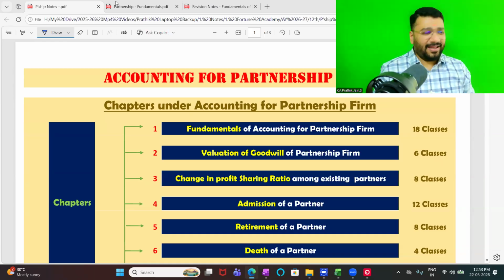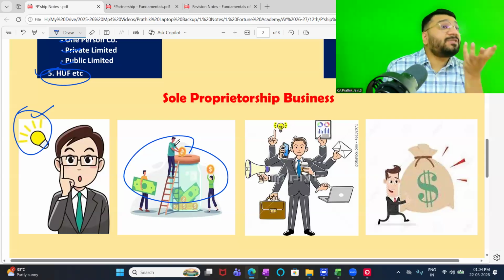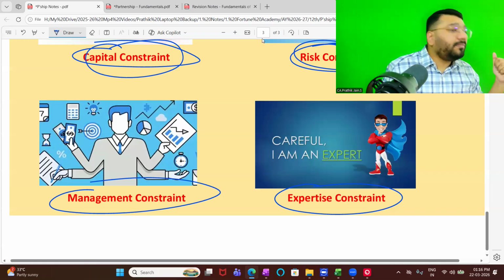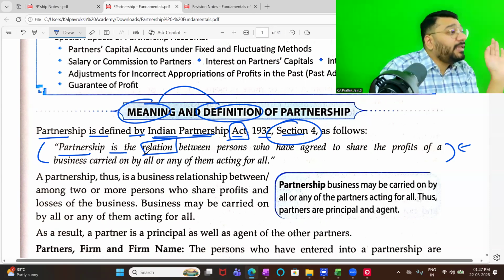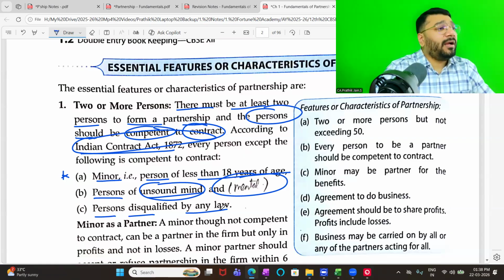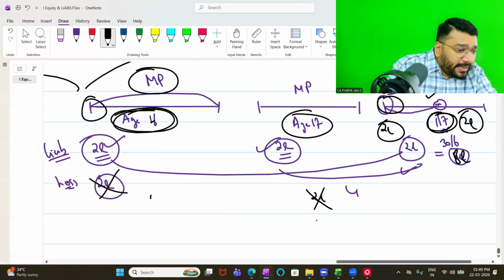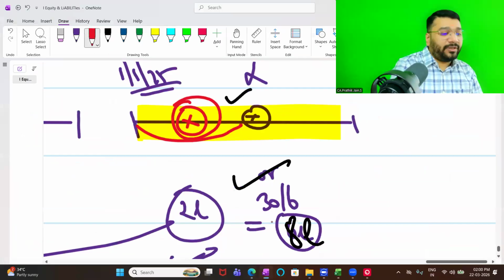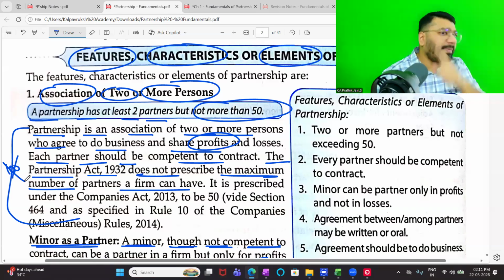Lecture 1 | Fundamentals of Partnership | 12th | CBSE | CA Foundation